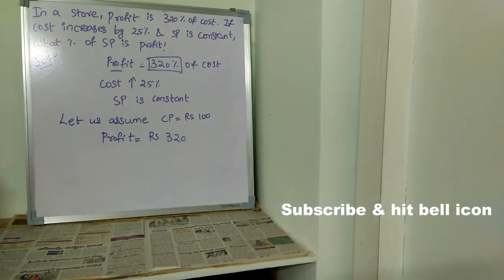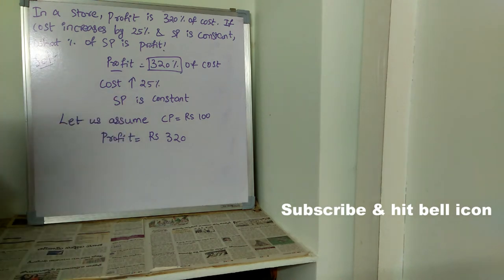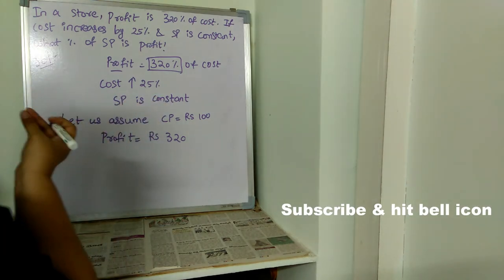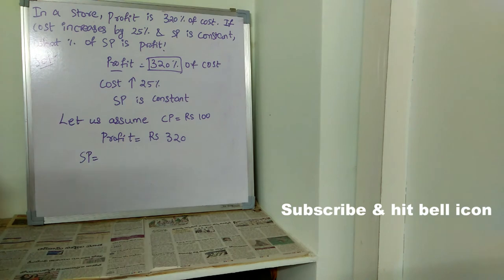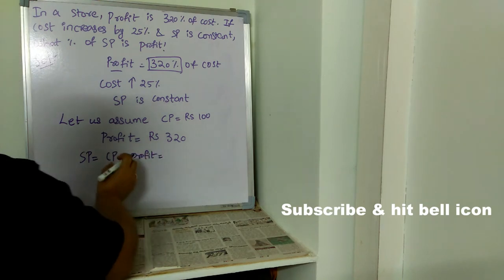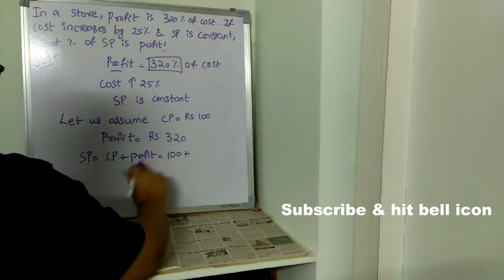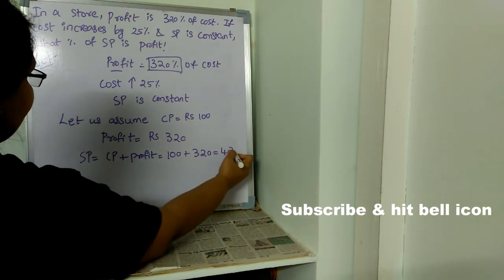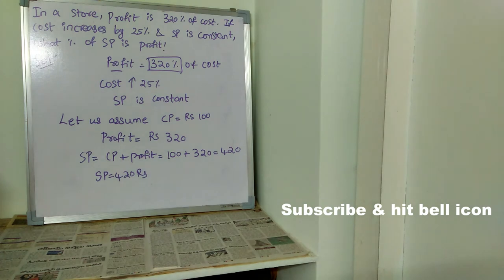PROFIT & LOSS PART -2 || Profit & loss lectures for all competitive exams || MATHS BY PRAVALLIKA MAM